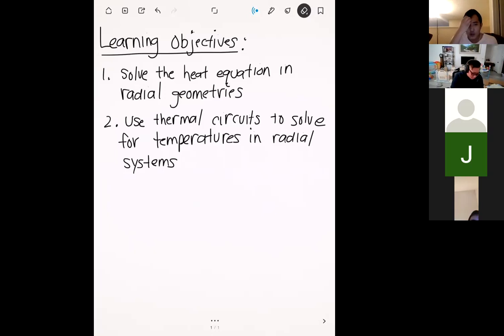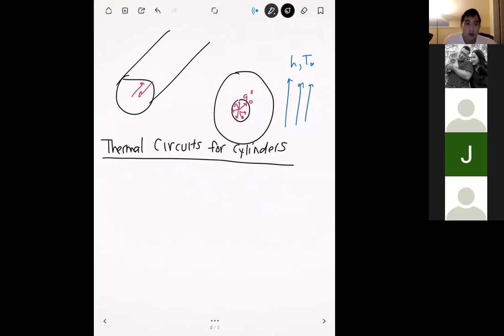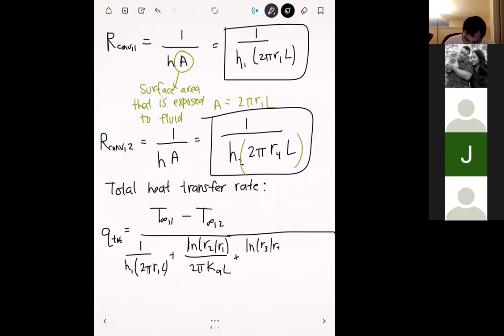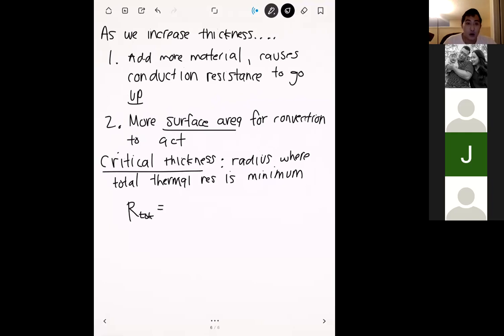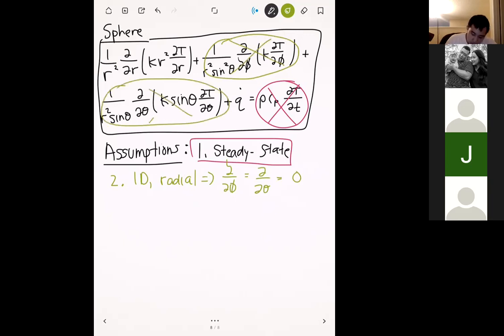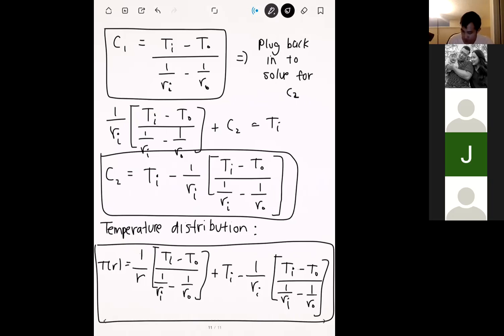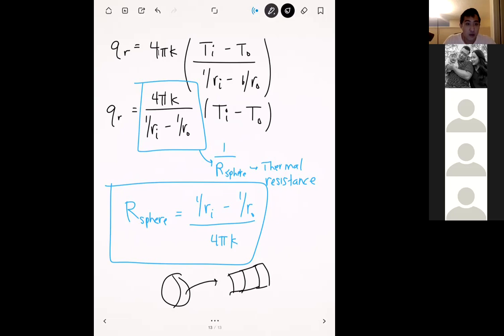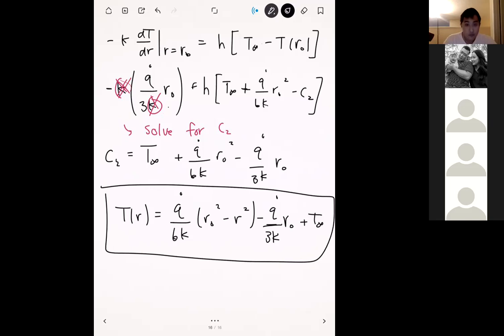EGME 407 SPRING 2021 Week 3 Lecture 1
Week 3 - Lecture 1: Radial Heat Transfer pt. 2